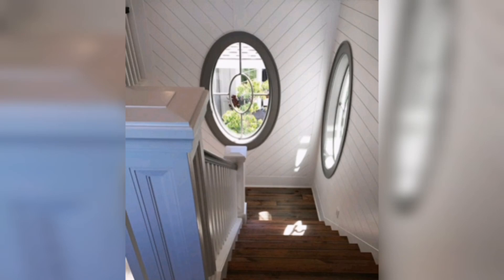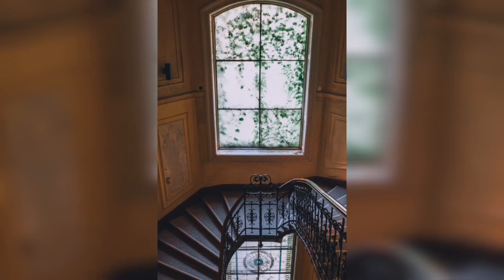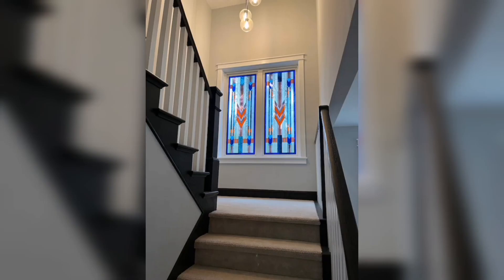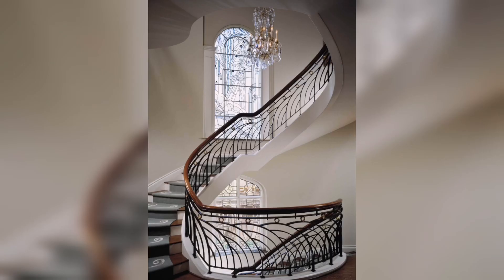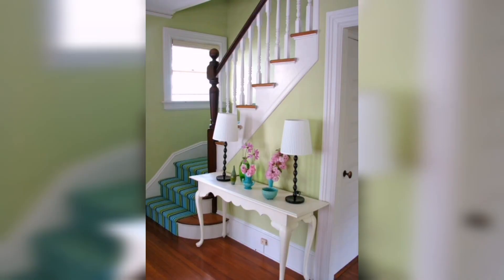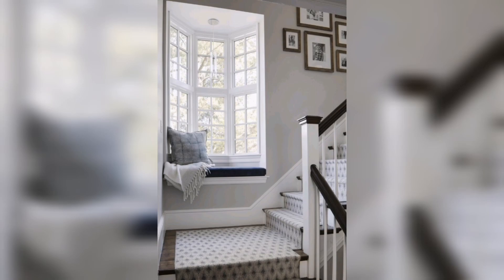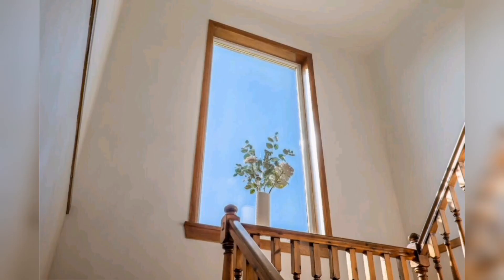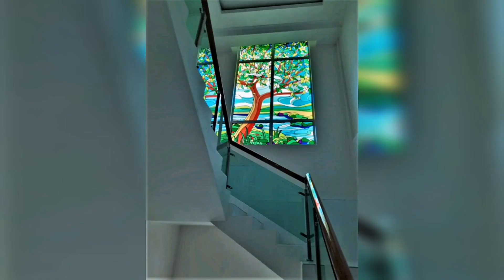Staircase Window Design Idea| Stylish Staircase Window Ideas | Beautiful Staircase Window Elevation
Staircase windows are more than just architectural elements; they have the potential to infuse homes with natural light, unveil stunning views, and contribute to the overall grandeur of the space. By harnessing the beauty of natural light, capturing awe-inspiring views, and embracing innovative designs, staircase windows bring an ethereal touch to any home, transforming a simple ascent or descent into a remarkable journey of visual delight.

window aesthetics
window house
window styles
windows
windows and doors
windows for house
window fashions
windows exterior
stair architecture
stair decor
interior design
interior design aesthetics
home interior design
home styling
home decor inspiration
home windows exterior
home window styles
window design
design
design interior
design inspiration
design aesthetic
interior styling
interior design tips
interior design for home
interior design inspiration
interior design apartment
interior inspiration
interiors
aesthetic art
aesthetic home
aesthetic design